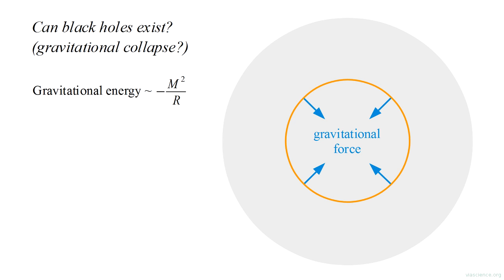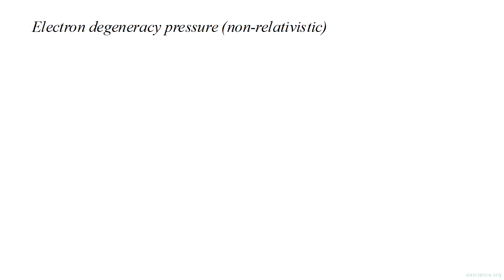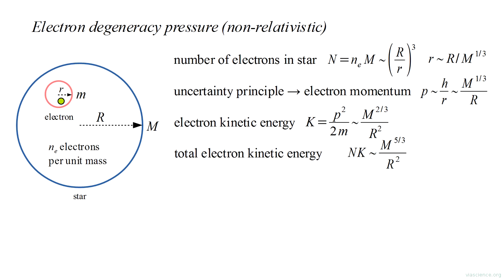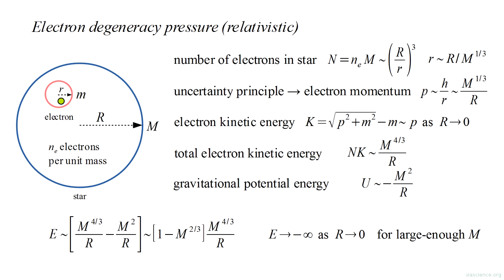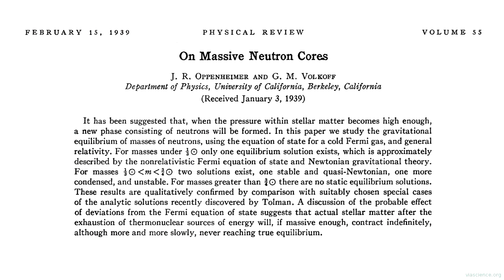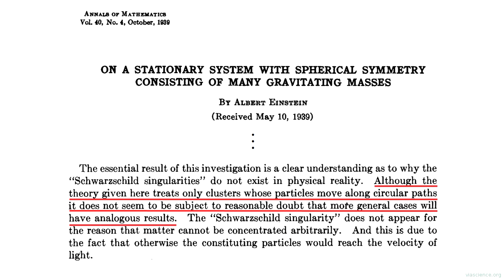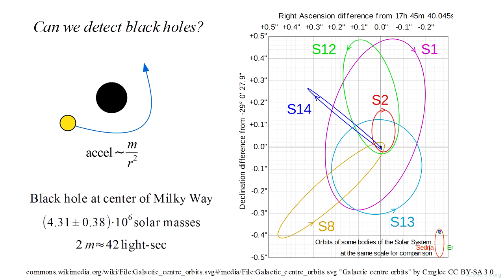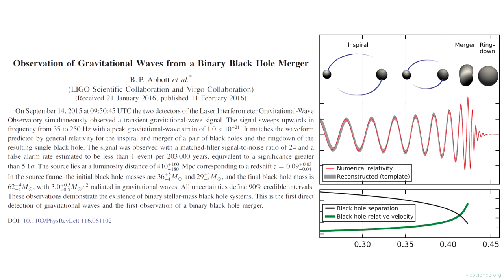Relativity 11f - spherical bodies and black holes VI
We end this video with an examination of the theoretical possibility of black hole formation and observational evidence for their existence.